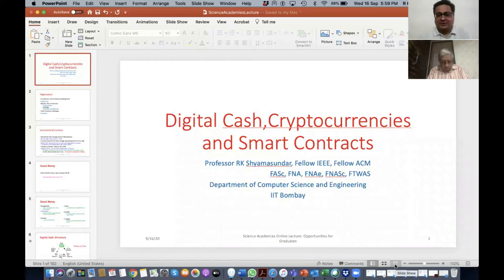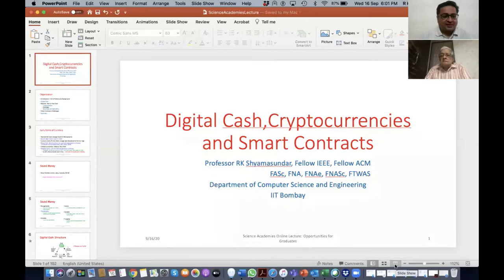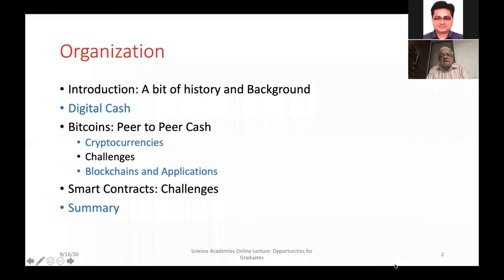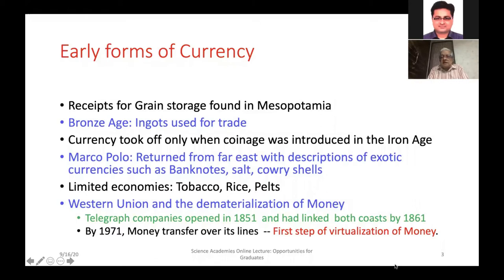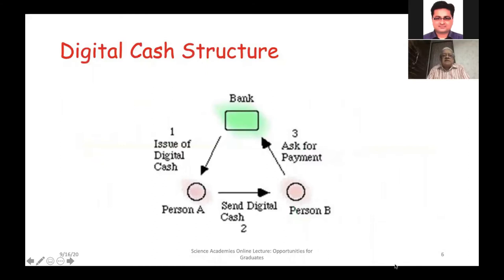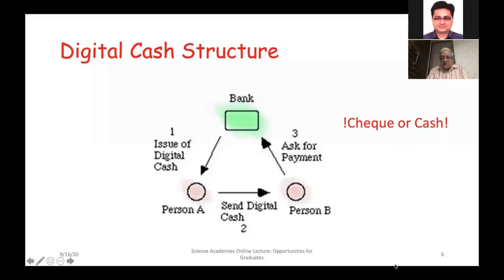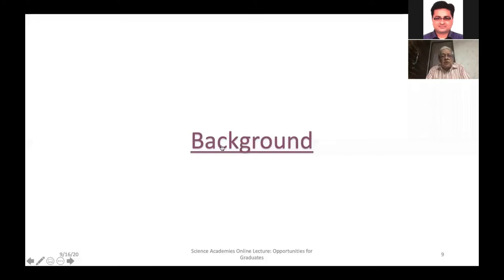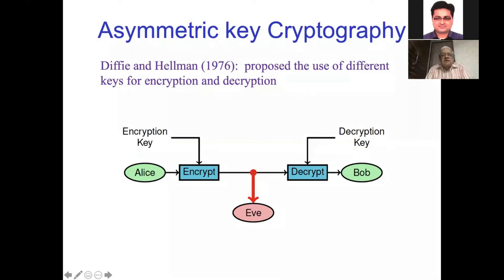Electronic Cash, Cryptocurrencies and Smart Contracts by Professor R. K. Shyamasundar, IIT Powai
Science Foundation and MHRD-IIC-DDUC Chapter, Deen Dayal Upadhyaya College, University of Delhi, New Delhi (Under the aegis of DBT Star College Program) Jointly Organizes Science Academies Online Lecture Workshop On Frontiers in Science & Engineering - Opportunities for Graduates -

Electronic Cash, Cryptocurrencies and Smart Contracts
Professor Rudrapatna Kallikote Shyamasundar,
FASc, FNA, FNASc, FNAE, FIEEE, FTWAS
Distinguished V Professor, Computer Science & Engineering
Department, IIT Powai

Professor Shyamsundar started the Theoretical Computer Science Group at TIFR covering areas of concurrency, real-time programming, specification and verification of Software, etc. He was first Dean of the School of Technology and Computer Science at TIFR. He has held various assignments at IBM TJ Watson Research Center, Eindhoven University of Technology, Pennsylvania State University, University of Illionois, University of California and so on. He made outstanding contributions in the areas of real-time distributed systems, programming languages, logic programming, reactive systems and formal methods. His work on semantics of real-time distributed programs was the first that provided realistic parameterized models for real-time distributed models having Ada like rendezvous mechanisms. He was elected Fellow of the Indian Academy of Sciences, Bangalore; National Academy of Sciences (India), Allahabad; Indian National Academy of Engineering; and Institute of Electrical and Electronics Engineers (IEEE), USA, Fellow ACM, USA, Fellow TWAS, Trieste, SN Mitra Award for Excellence in Engineering Sciences from INAE 2014, Fellow IETE and Diamond Jubilee Medal